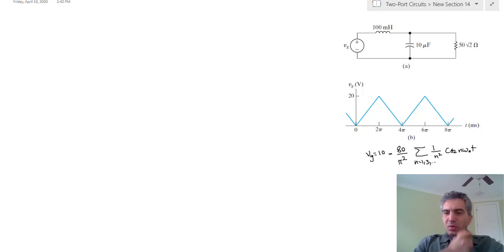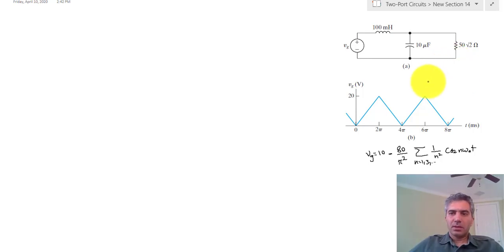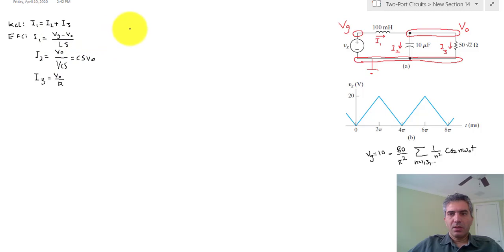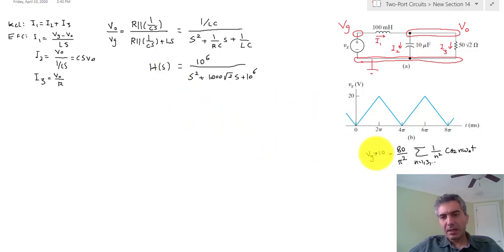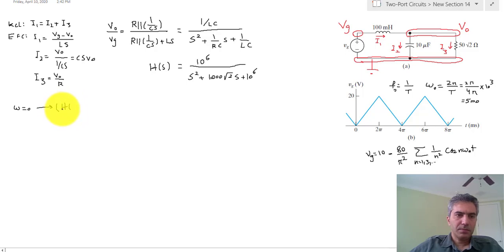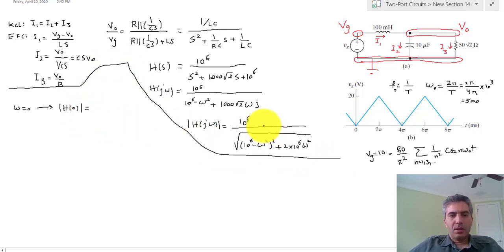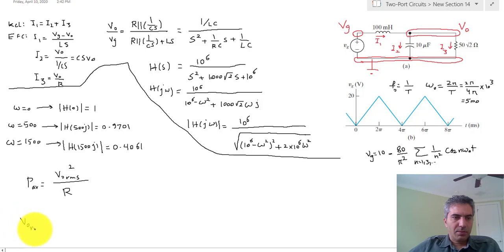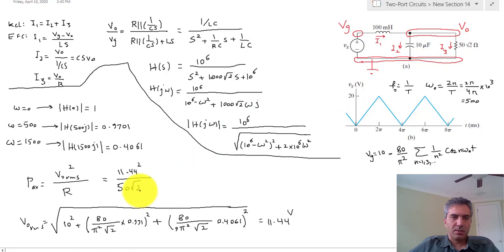Response to Periodic Signal-Practice 1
How to calculate the response of a circuit to a periodic signal